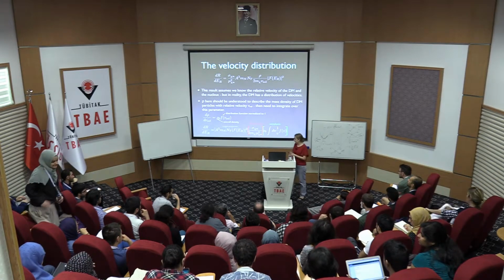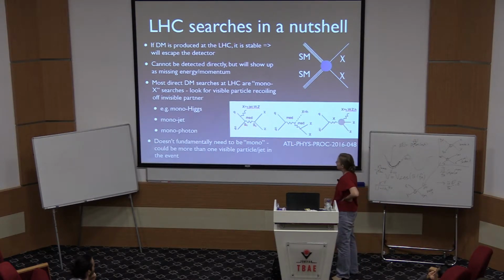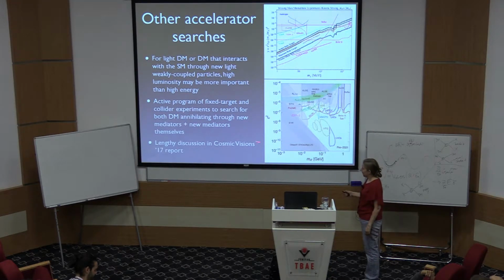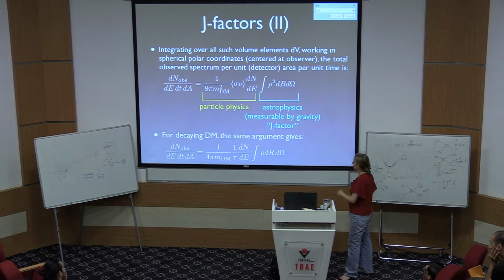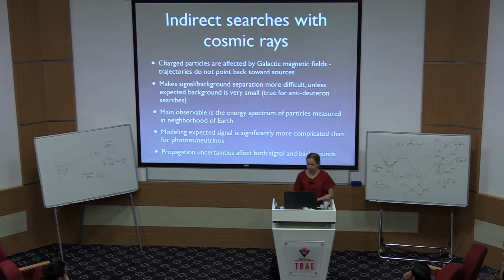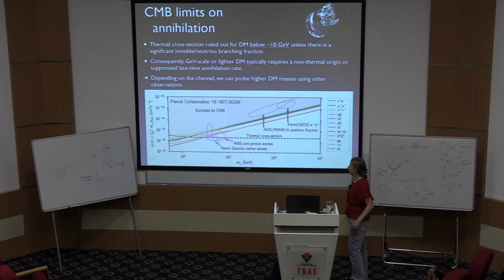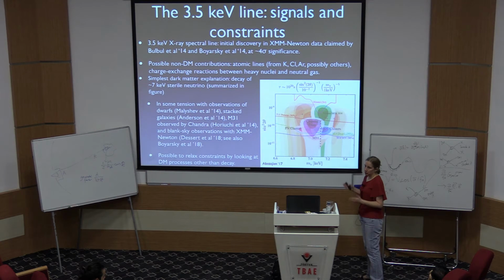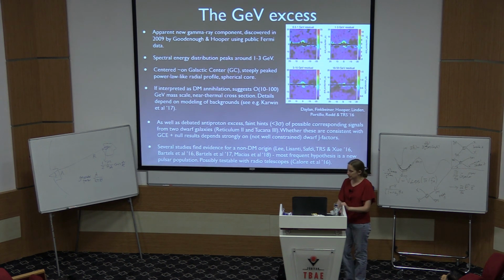Terrestrial Searches for Dark Matter - Lecture 4/4 | Tracy Slatyer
Terrestrial Searches for Dark Matter

Speaker: Tracy Slatyer (MIT, USA)